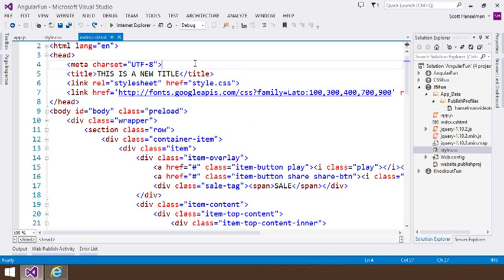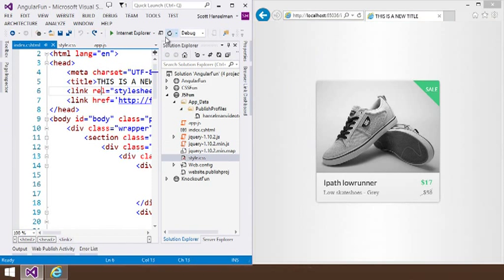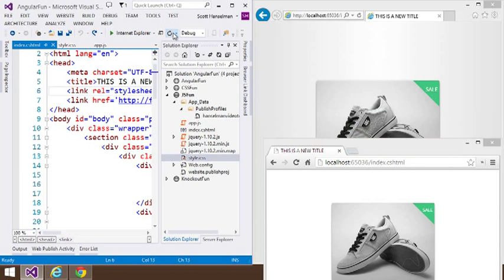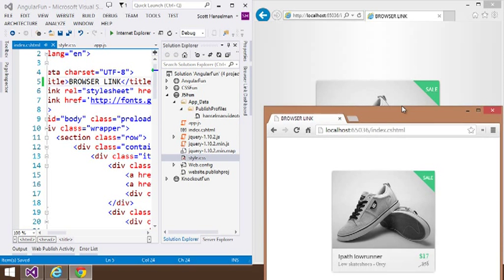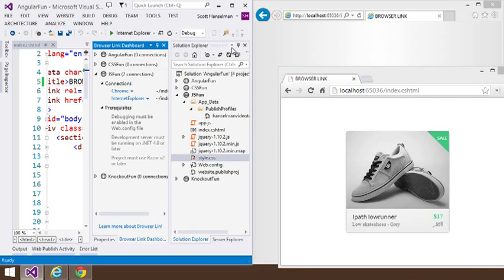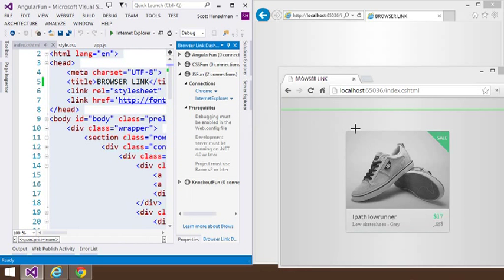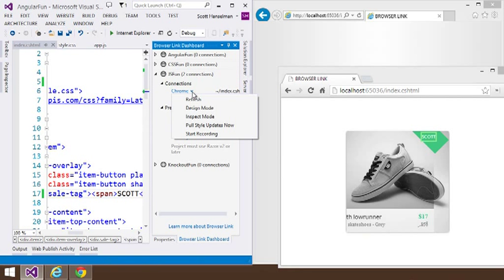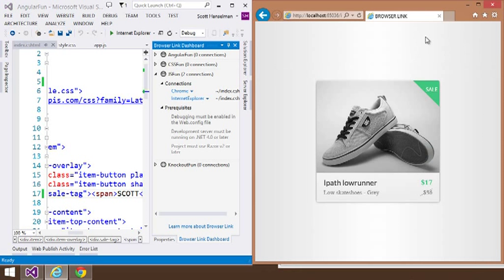Visual Studio 2013 Web Editor Features Browser Link